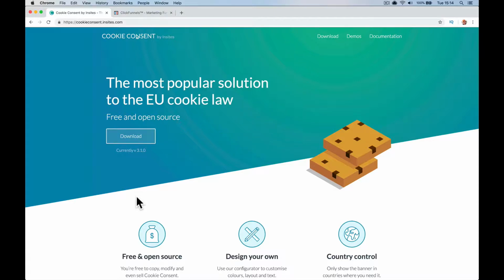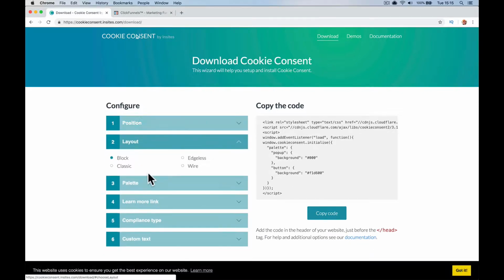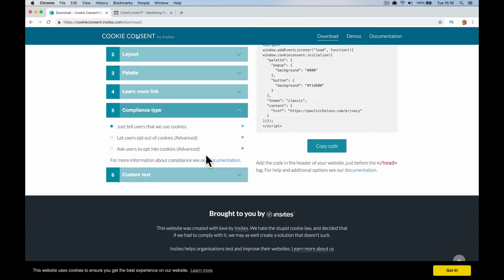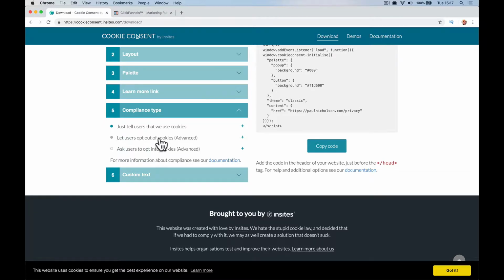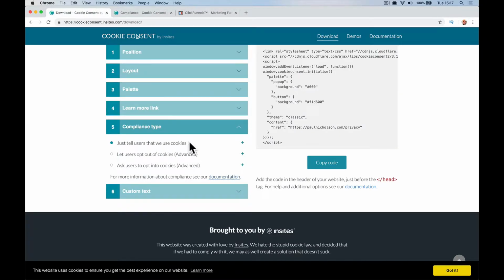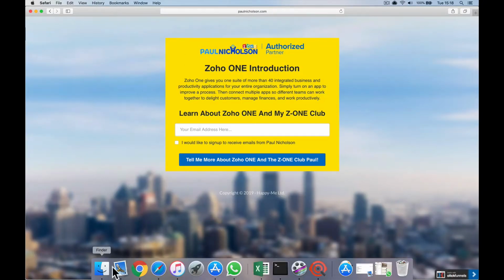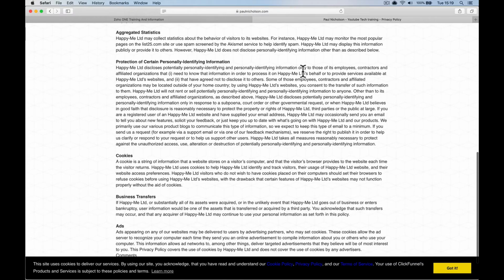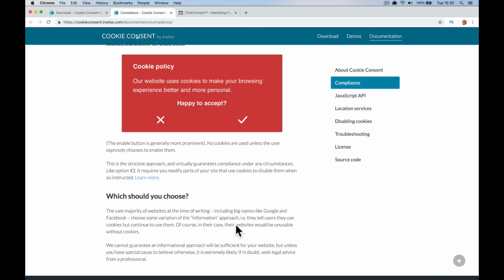How To Add Cookie Consent Banner To Your ClickFunnels Pages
► Useful?